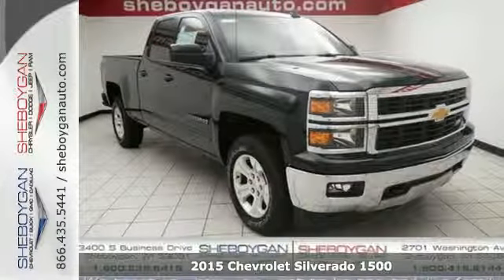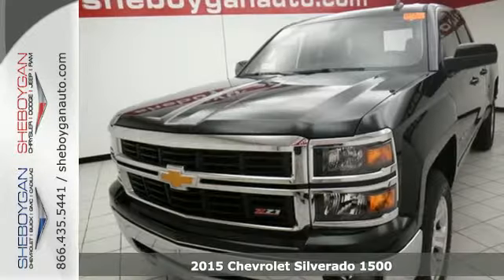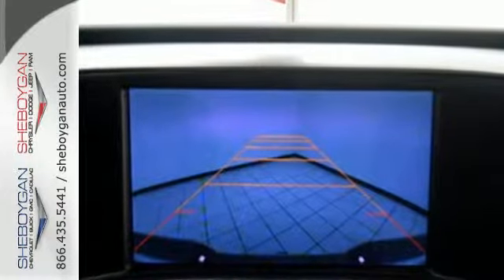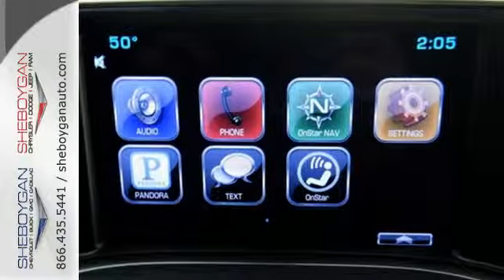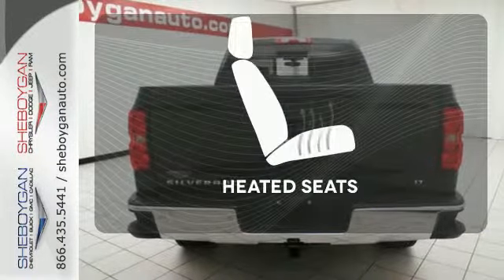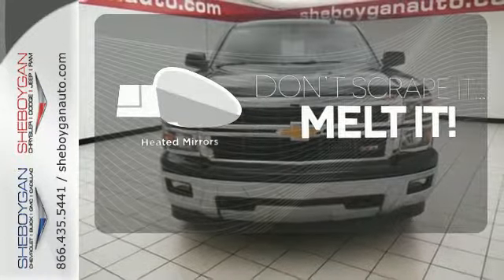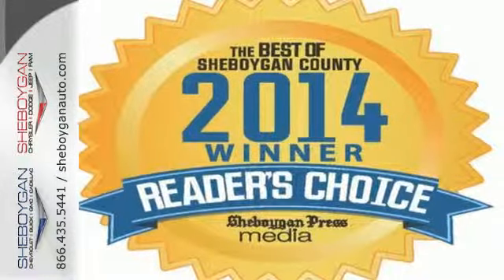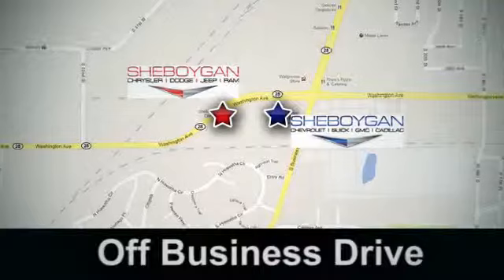2015 Chevrolet Silverado 1500 Appleton WI Green Bay, WI Z2199 - SOLD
Year: 2015
Make: Chevrolet
Model: Silverado 1500
Trim: SILVERADO 1500
Engine: 5.3L V8
Transmission: Automatic 6-Speed
Color: Rainforest Green Metallic
Stock #: Z2199
VIN: 1GCVKREC5FZ312598
This hot SILVERADO 1500 will have you excited to drive to work even on Mondays!!! Hurry and take advantage now! Standard features include: Bluetooth Remote power door locks Power windows with 4 one-touch Automatic Transmission 4-wheel ABS brakes Air conditioning Cruise control Audio controls on steering wheel Traction control - ABS and driveline Power heated mirrors Head airbags - Curtain 1st and 2nd row Passenger Airbag 4 Doors Four-wheel drive Compass External temperature display Tachometer Overhead console - Mini with storage Speed-proportional power steering Clock - In-radio display Trip computer Satellite communications - OnStar Directions & Connections Video Monitor Location - Front Engine hour meter Pickup Bed Type - Regular Intermittent window wipers Privacy/tinted glass Split-bench rear seats Daytime running lights Dusk sensing headlights Stability control - Stability control with anti-roll 4WD Type - Automatic full-time Cylinder Deactivation Bed Length - 78.9 ' Tire pressure monitoring system Transmission hill holder... Are you looking for a Dealership you can trust and actually enjoy your car buying experiencea€¦look no further. Our Mission Statement is to treat our customera€TMs with enthusiasm in providing automotive products and services that exceed your expectations. Now many dealers may say things like this however at Sheboygan Chevrolet Chrysler we a€œwalk ita€ with pride! Our Sales personnel are non-commissioned which means we pay their wages not you! Having trouble finding that perfect vehiclea€¦please allow Sharon or Steve in our Internet Department help find it for you!

Address:
3400 S. Business Drive